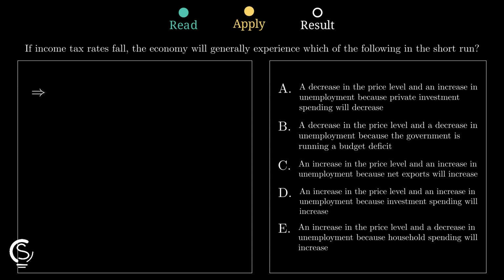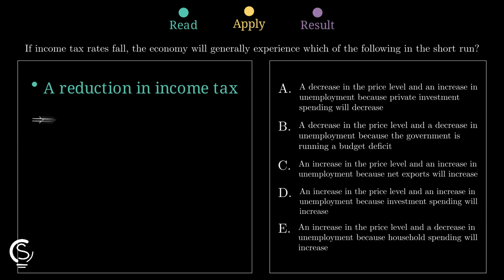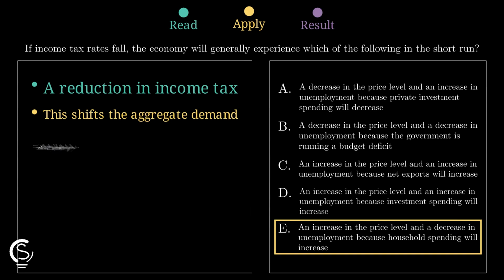2024 AP Macro Question 22 - Fiscal Policy and Aggregate Demand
Detailed step-by-step solution for the 2024 AP Macroeconomics Question 22 focusing on Fiscal Policy and Aggregate Demand. We analyze how changes in income tax rates impact disposable income, household spending, and the short-run equilibrium of the economy. If income tax rates fall, the economy will generally experience which of the following in the short run? This video explains the relationship between tax cuts, the rightward shift of the Aggregate Demand (AD) curve, the resulting increase in price levels, and the subsequent decrease in the unemployment rate due to higher real GDP. Want more AP practice?